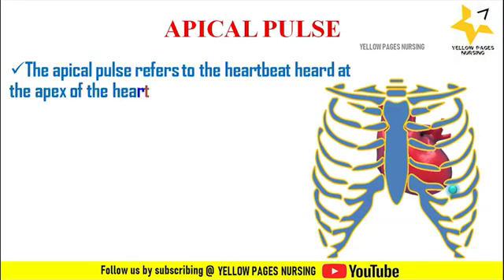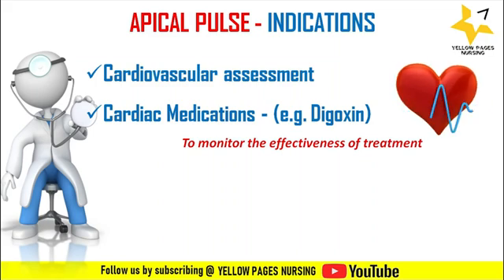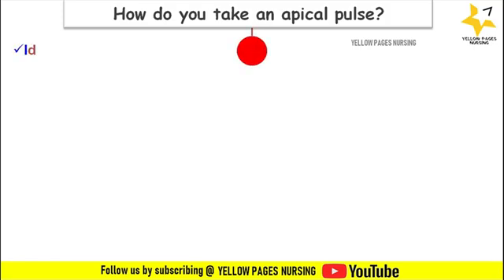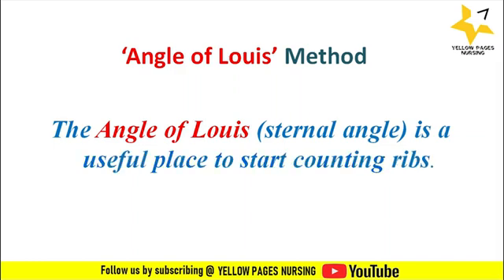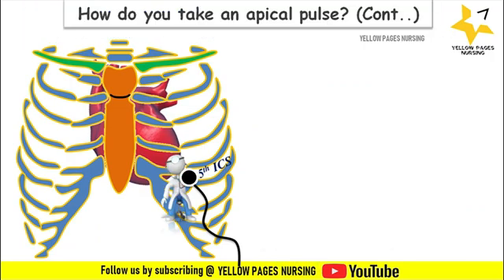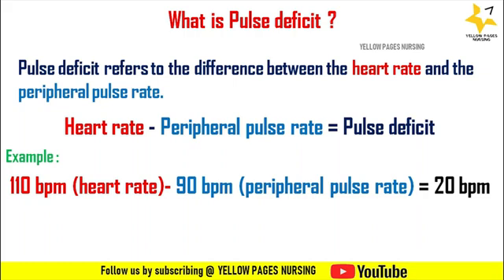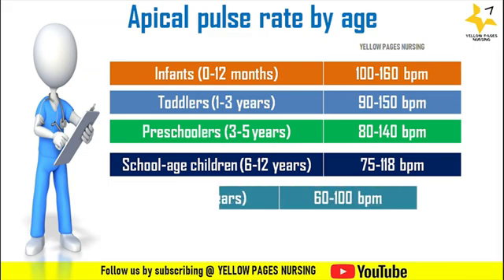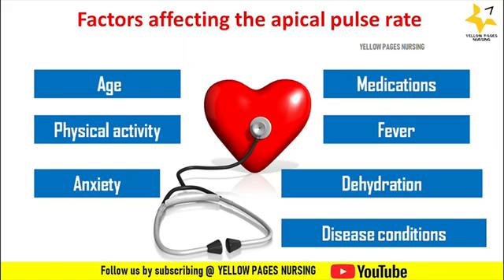Apical Pulse I Location I Apical pulse Indications I How to check Apical pulse I Pulse deficit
The apical pulse refers to the heartbeat heard at the apex of the heart.
Apical Pulse,
Point of maximal impulse (PMI),
Precordial impulse,
Central pulse,
How do you take an apical pulse?,
Location of apical Pulse,
Apical pulse Procedure,
Normal range of apical Pulse,
Factors affecting apical pulse,
Pulse deficit,
What is the apical pulse and where is it located?
How is the apical pulse assessed?
What is the normal range for the apical pulse in adults?
What factors can affect the apical pulse rate?
What is a pulse deficit and how is it calculated?
How does the apical pulse rate vary by age?
How long should the apical pulse be counted for to determine the heart rate?
What are some common abnormalities that may be observed during apical pulse assessment?
What is pulse deficit?